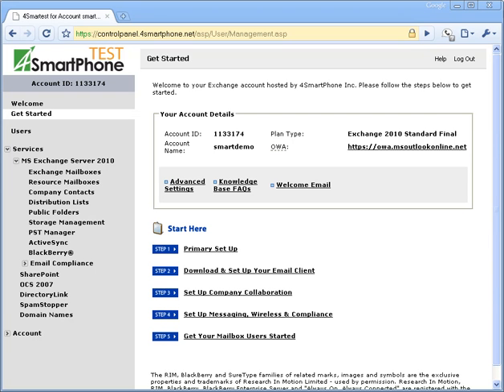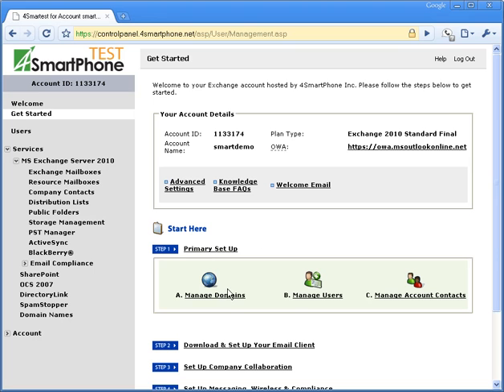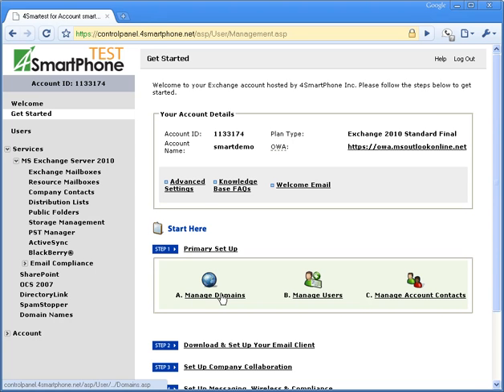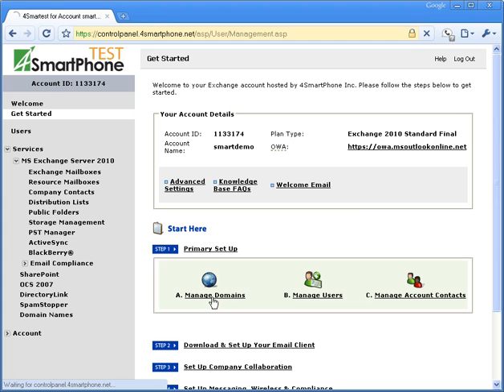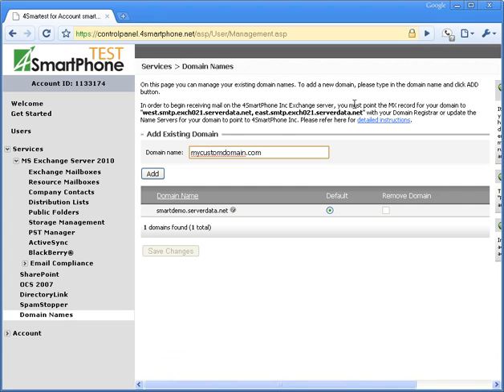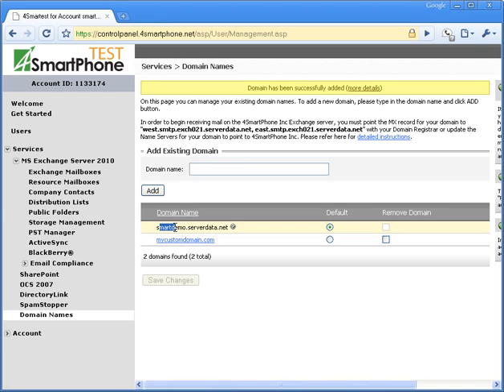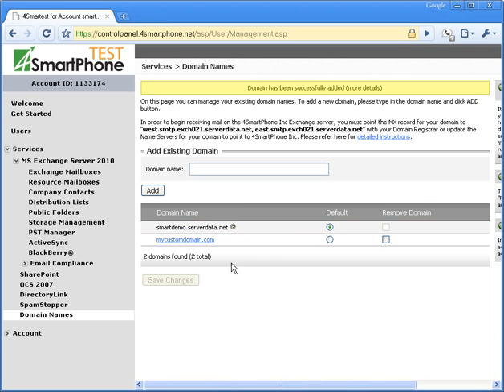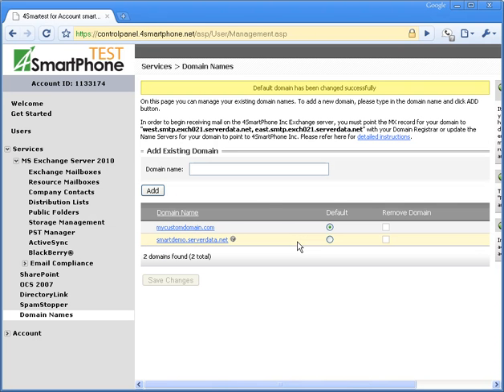4Smartphone Setup Tutorial - Manage Domains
Captured by virtualcio